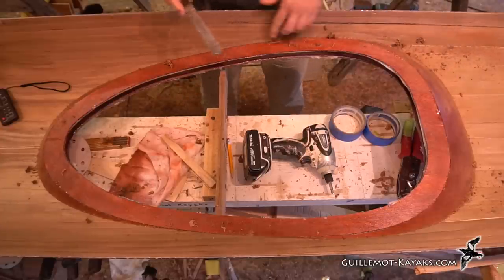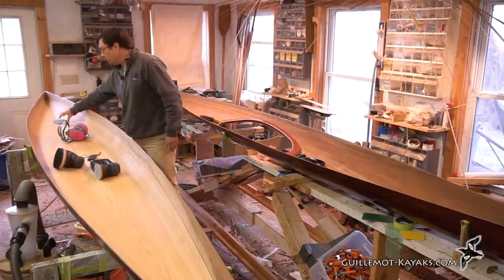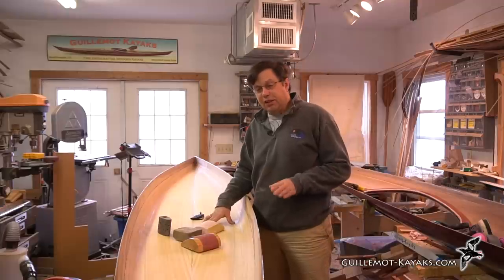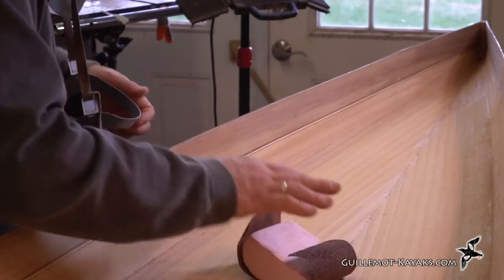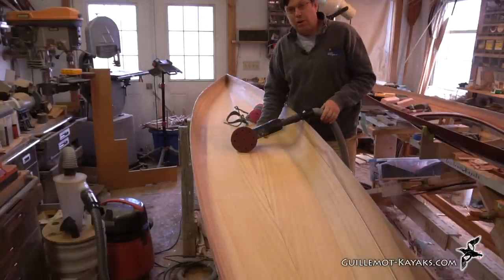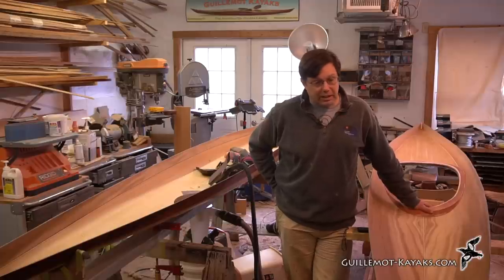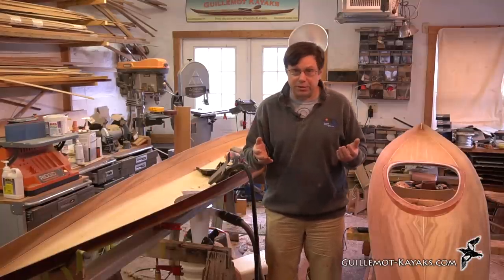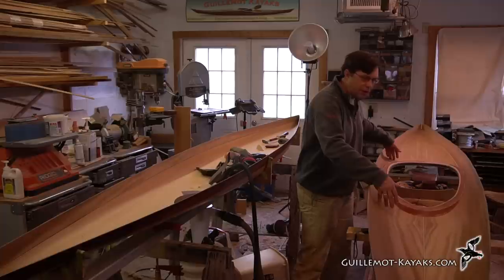Final Interior Sanding - microBootlegger Sport - E45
I give the interior a rough sanding to even the surface, but I was not trying for a fine finish since much of it is going to be concealed under Carbon Kevlar Cloth. I discuss the choice of fabric and why to use different fiberglass or Kevlar and Carbon Fiber.

Festool Rotex 125 Sander
Festool Rotex 90 DX Sander
Oneida Dust Deputy Cyclone
Fein Shop Vacuum
1" Pony Clamps